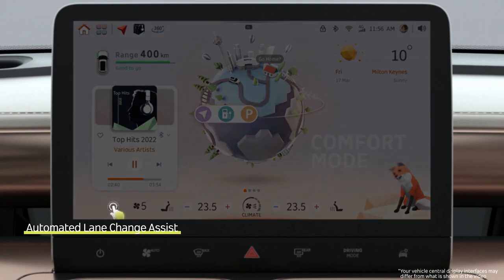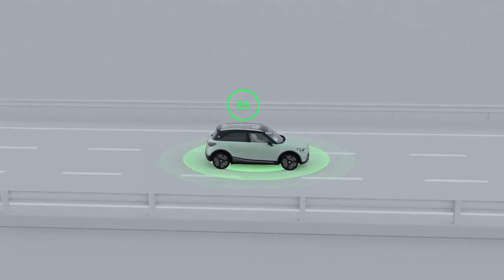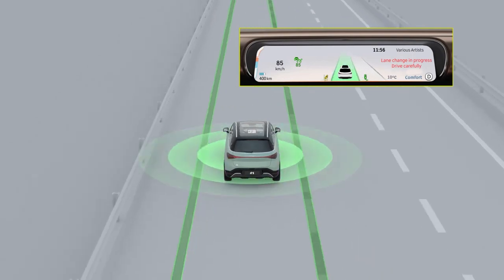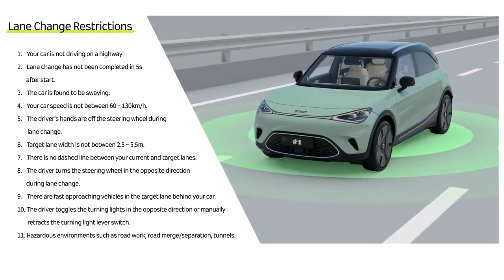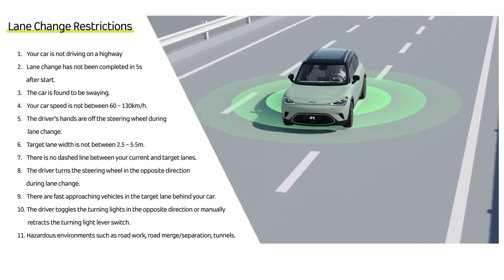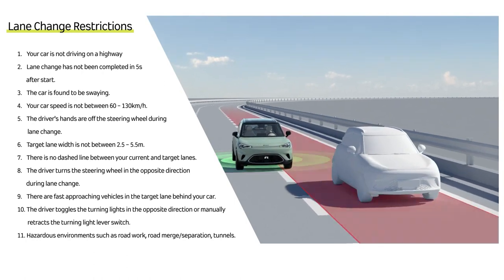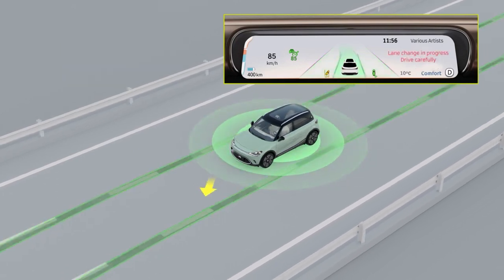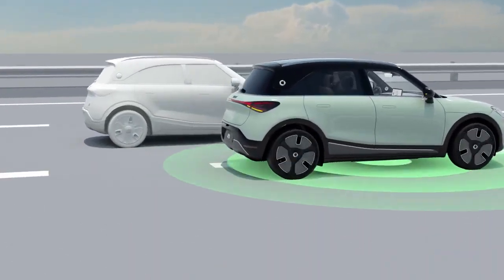smart #1 tutorial | automated lane change assist | smart Malta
In this informative video, you will learn how to activate and deactivate the Automated Lane Change Assist in your smart #1. This powerful tool enables you to change lanes effortlessly, with minimal intervention required from you.

The system will provide alerts to inform you about the feasibility of the lane change, ensuring a safe and smooth maneuver. By following the instructions in this video, you can harness the benefits of the Automated Lane Change Assist and enjoy a more convenient and safer driving experience in your smart #1.